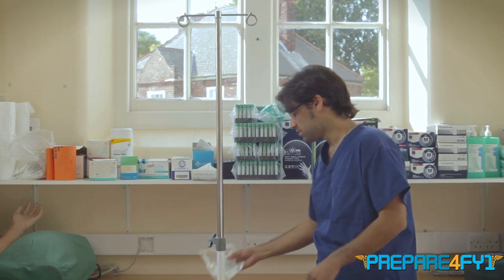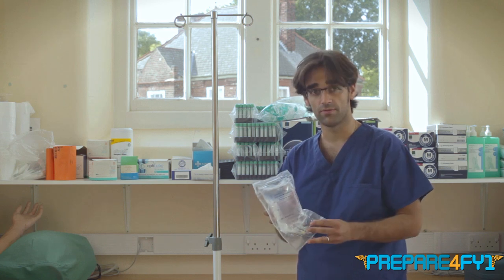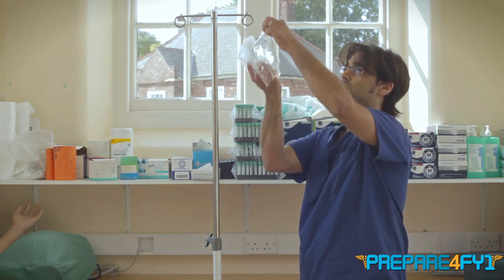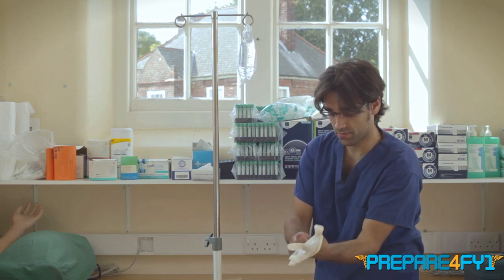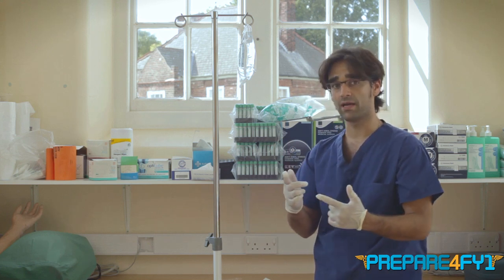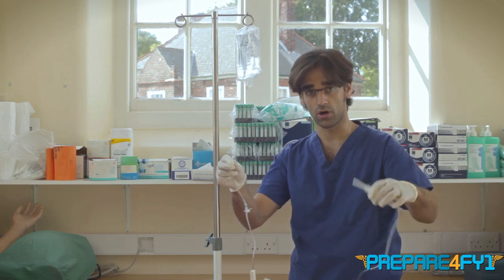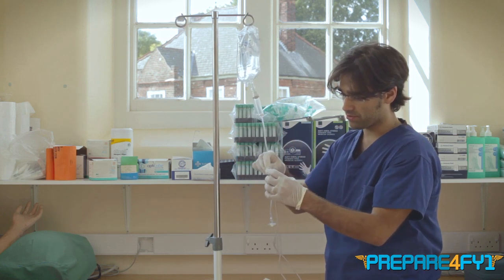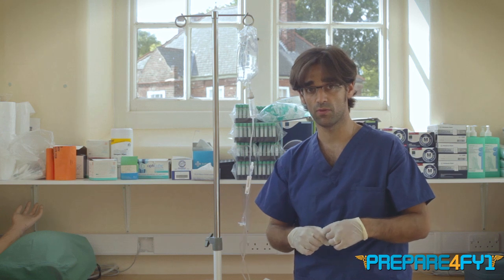Fluids 4 Finals - Tips & Tricks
Learning to set up a drip is an essential skill for junior doctors. It is especially useful when looking after critically unwell patients.